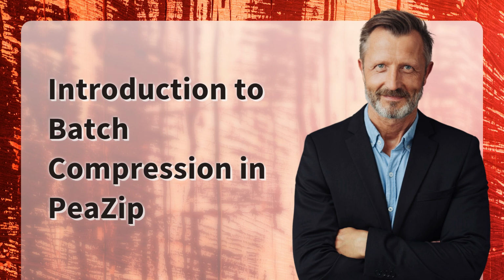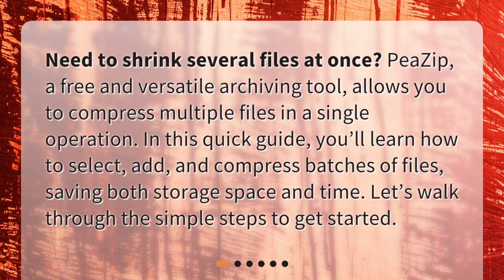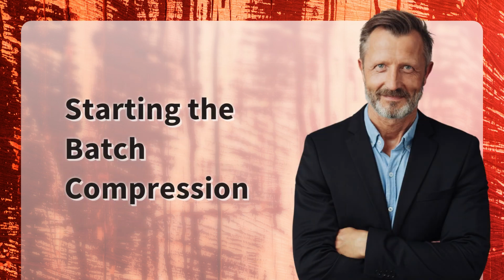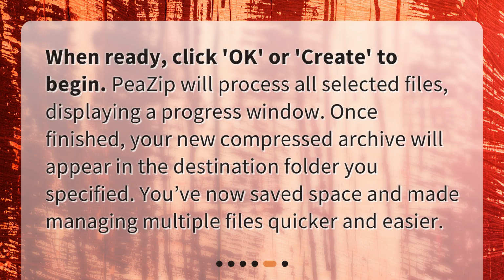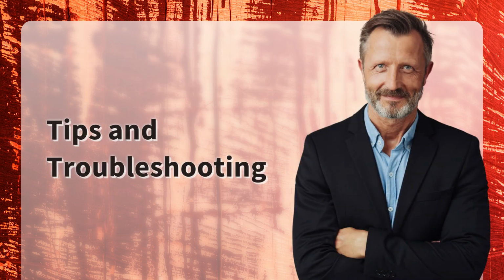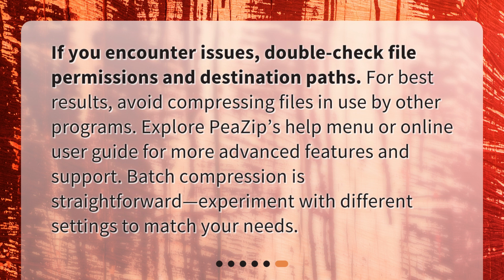Batch Compress Files Fast with PeaZip: Easy Guide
Batch Compress Fast 👉 Learn how to quickly batch compress multiple files with PeaZip in this easy, step-by-step tutorial. Save storage space and streamline file management with clear instructions anyone can follow. Perfect for beginners and power users alike!

00:00 🔹 Introduction to Batch Compression in PeaZip
00:27 🔹 Opening and Selecting Files in PeaZip
00:55 🔹 Adding Files to the Compression List
01:21 🔹 Setting Compression Options
01:46 🔹 Starting the Batch Compression
02:11 🔹 Tips and Troubleshooting

📌 Tech Utilities & File Management Tools 🔸 Archiving & Compression Tools 🔸 Batch Compressing Multiple Files with PeaZip: Quick Guide